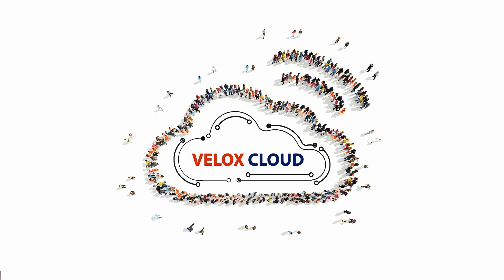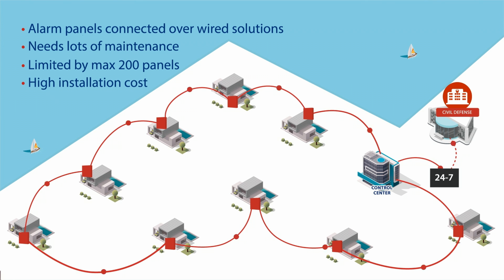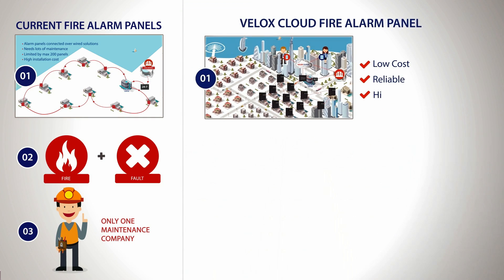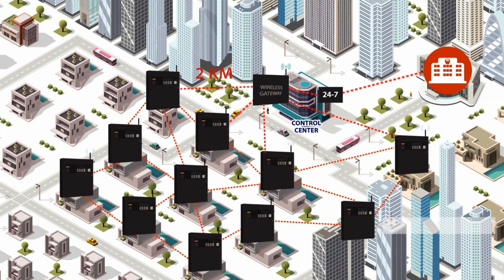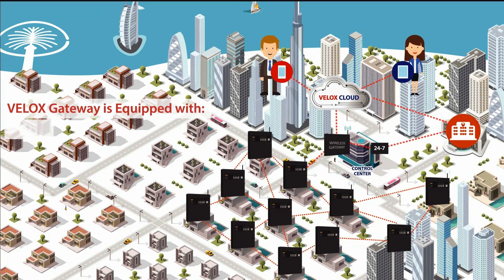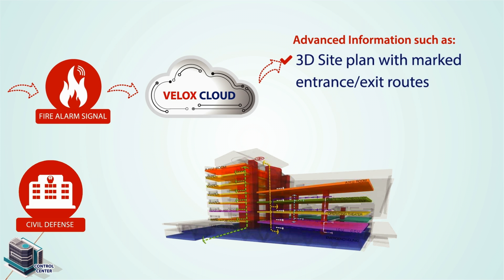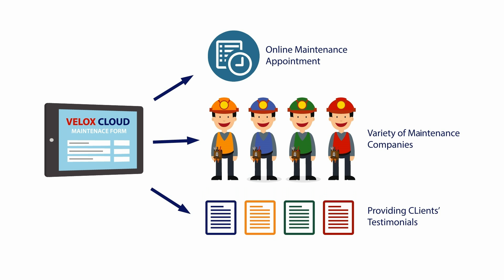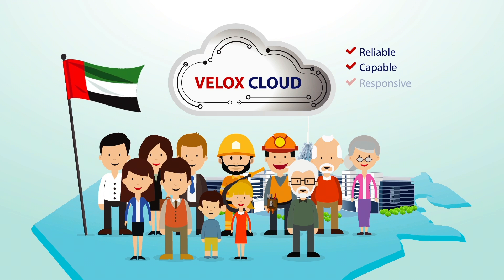VELOX CLOUD by ATEIS Middle East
VELOX Fire Detection and Alarm Systems introduce VELOX CLOUD, the first leading Mesh and CLOUD Fire Alarm Detection solution based on IOT platform.